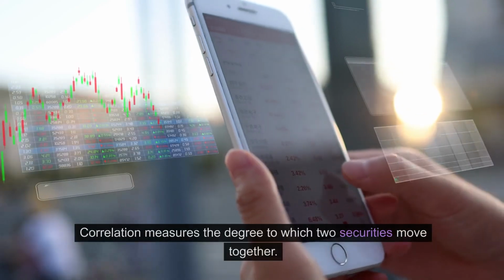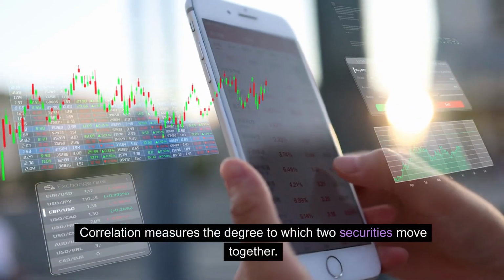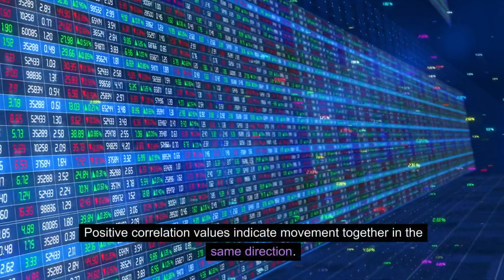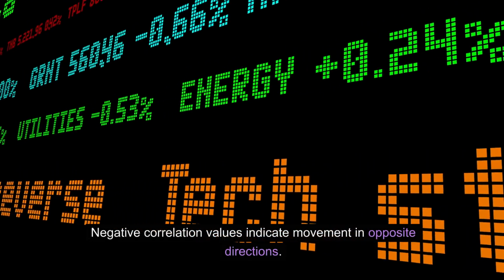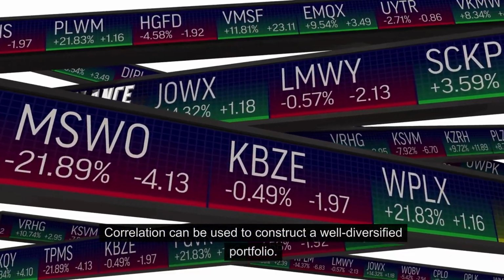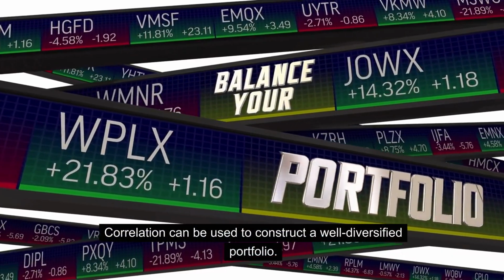These Stock Market Terms Will Make You Money Part 2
Stock Trading Terms to help you with your trading.

Day Trading QuickStart Guide: The Simplified Beginner's Guide to Winning Trade Plans, Conquering the Markets, and Becoming a Successful Day Trader